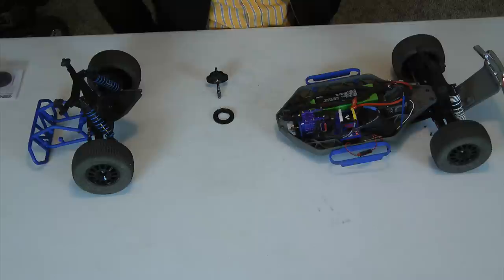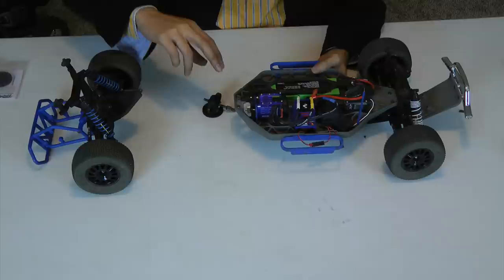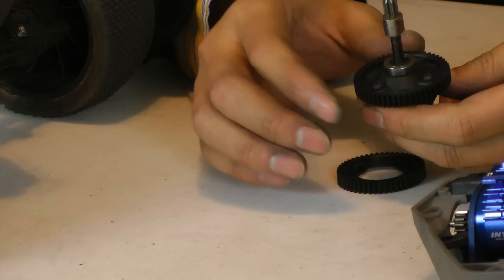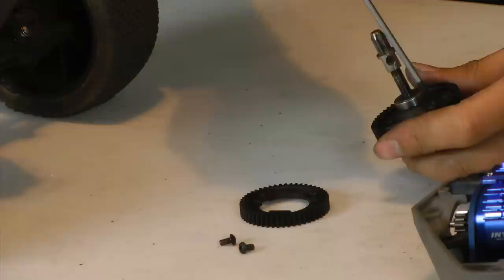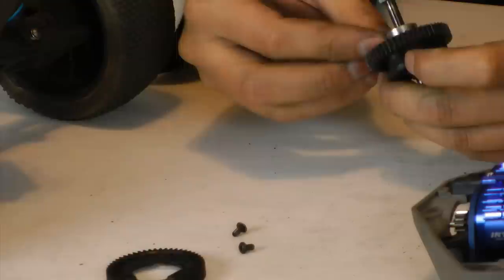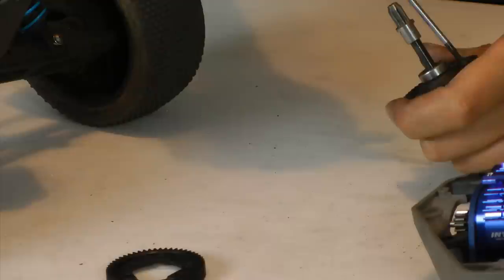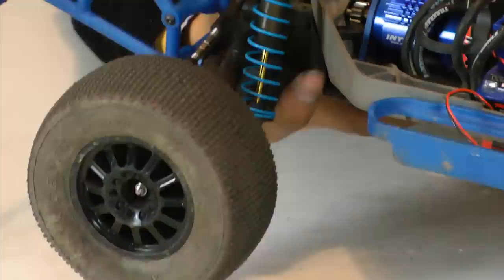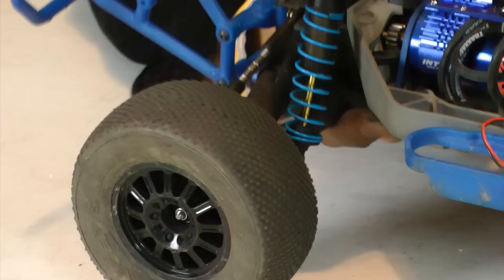Replace The Spur Gear On RC Center Differential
Today we're going to show you how to change out the spur gear on the center differential. It should give us a cooler running time. We use the Traxxas Slash 4X4 but the procedure is virtually the same on all RC models.